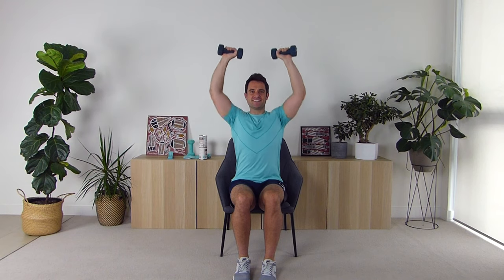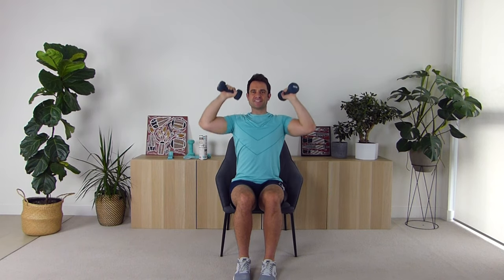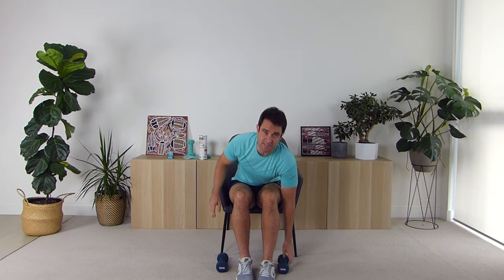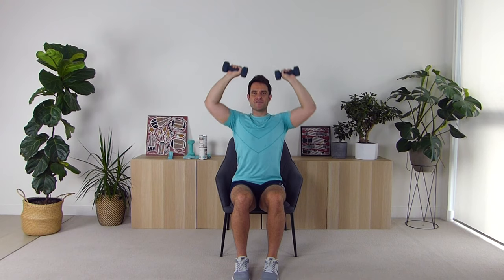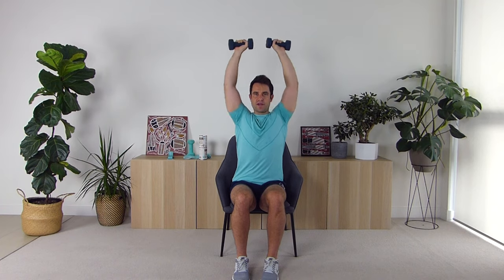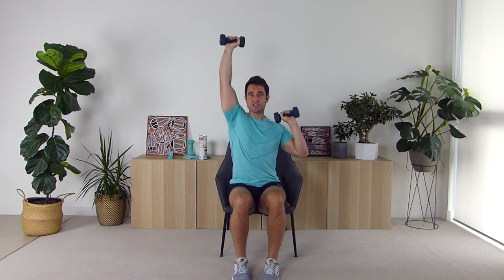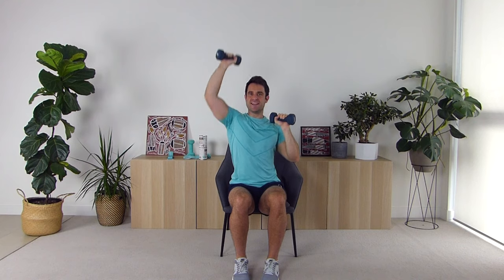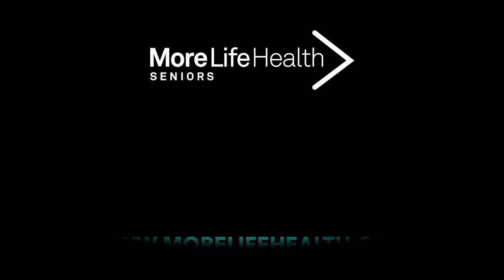Upper Body Workout With Weights For Seniors - Intermediate | More Life Health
Upper Body Workout With Weights For Seniors | More Life Health

Join me (Mike - Physiotherapist) for this upper body workout with dumbbells for seniors. Improve your upper body strength, get fitter and move better.

REMEMBER TO WARM-UP prior to doing this exercise:
For the warm-up video:

If you'd like to SUPPORT More Life Health, by giving a DONATION

Improve strength and fitness faster with the BEST RESISTANCE BAND FOR SENIORS, click here to purchase
To purchase this band from Amazon,
To purchase a set of LOOP resistance bands,

JOIN THE FACEBOOK SUPPORT COMMUNITY.

For a 4-WEEK SENIOR'S EXERCISE EBOOK, and much, much more. SIGN UP to the More Life Health mailing list

Do your best and any questions ask below!

- Mike